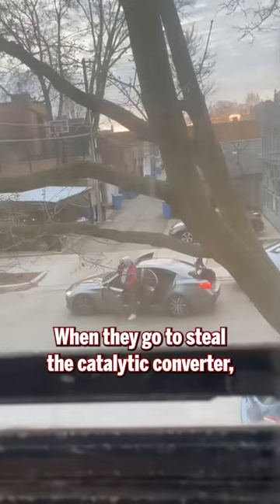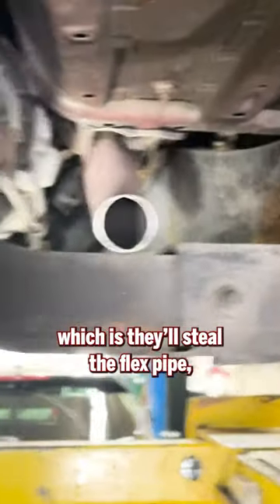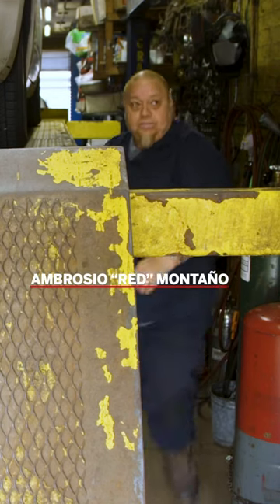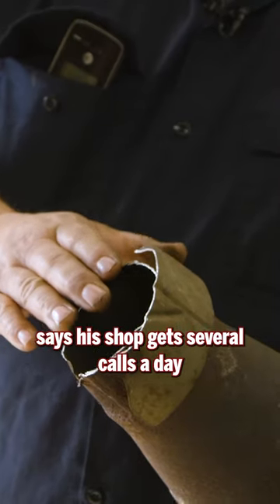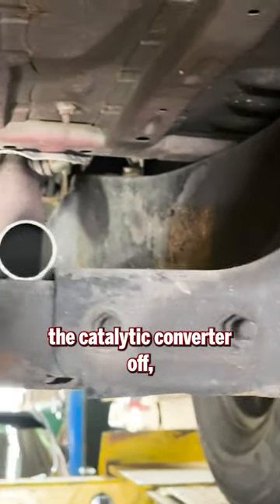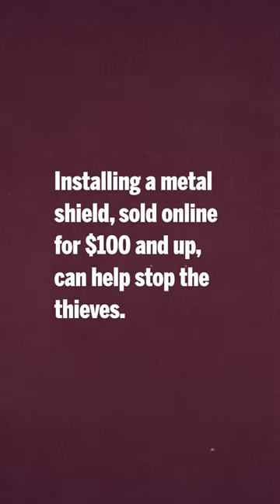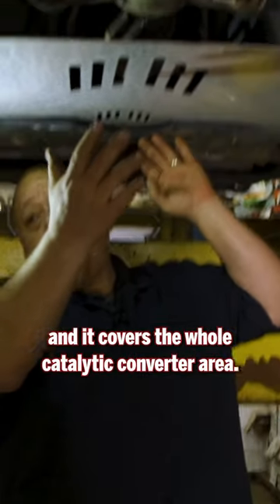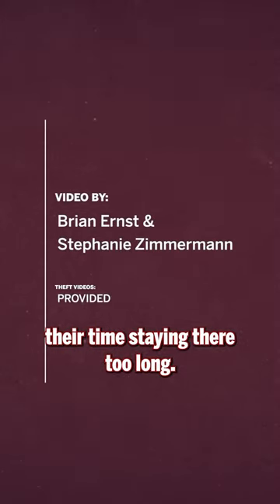Catalytic Converter thefts are sweeping chicago. The suntimes reports on the damage being done.